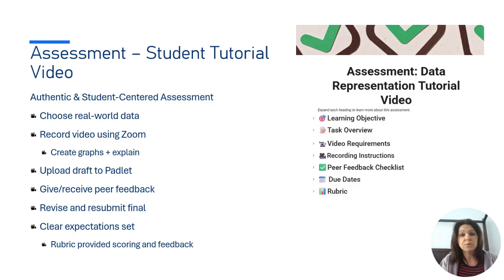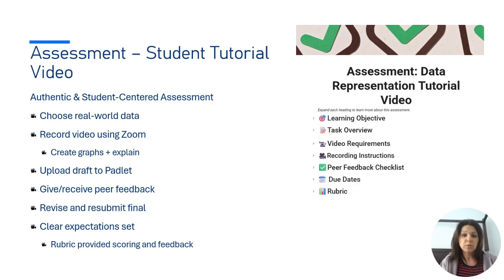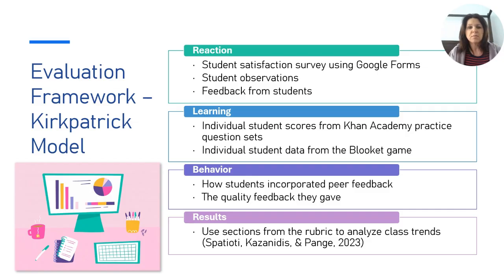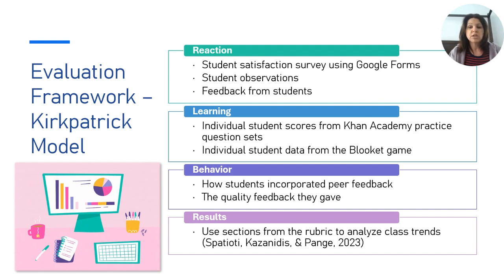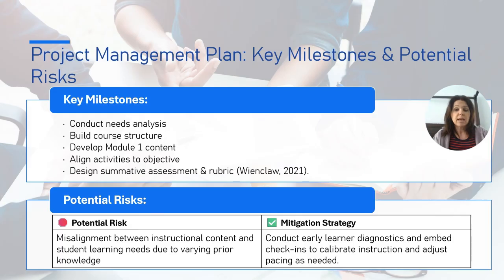Module Design Presentation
Outline of the instructional design process for module one of a course entitled "Foundations of Data Representations"